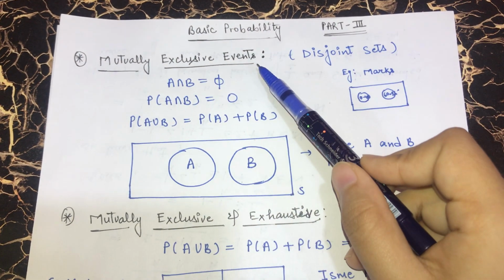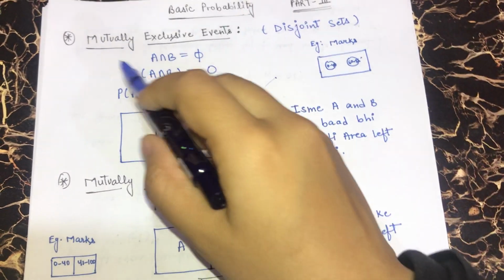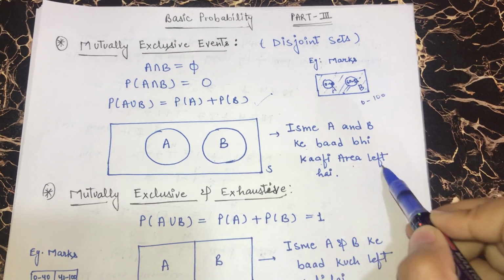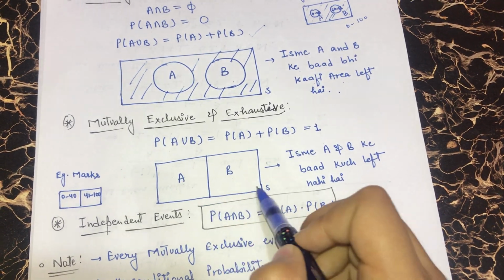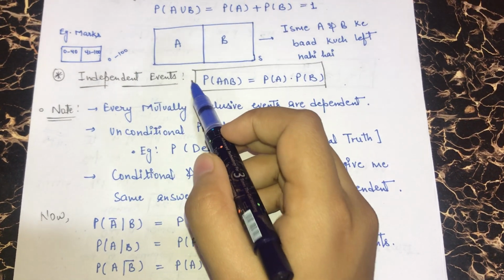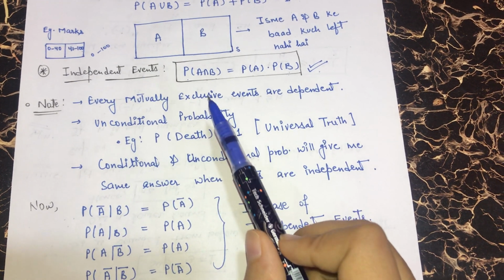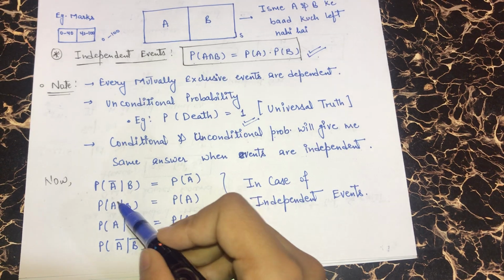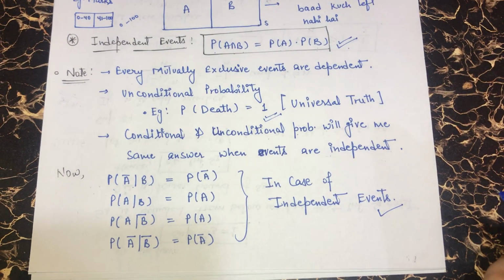BASIC PROBABILITY| PART-3